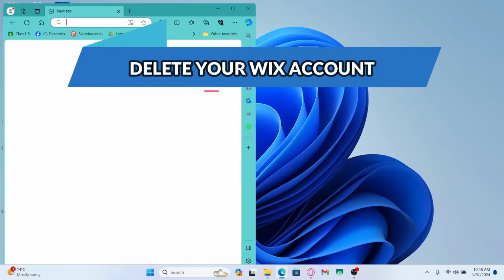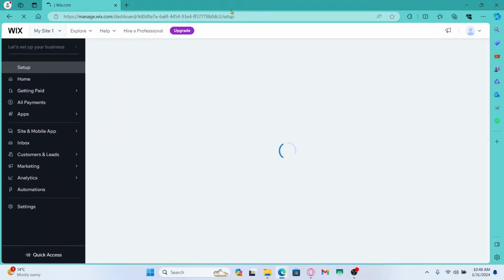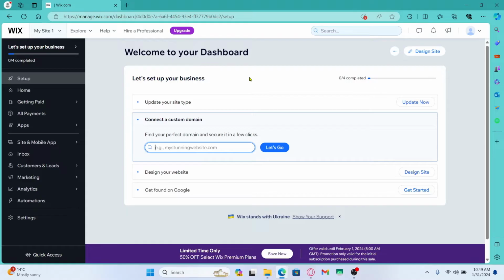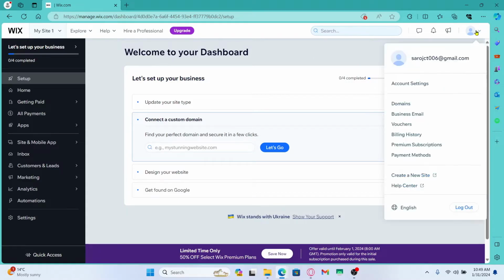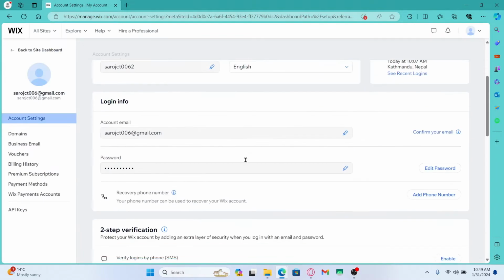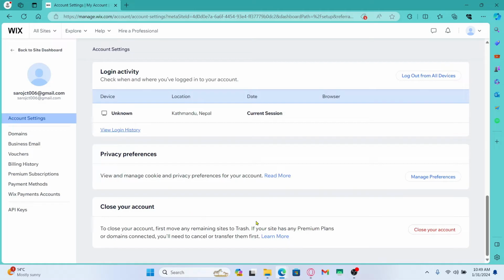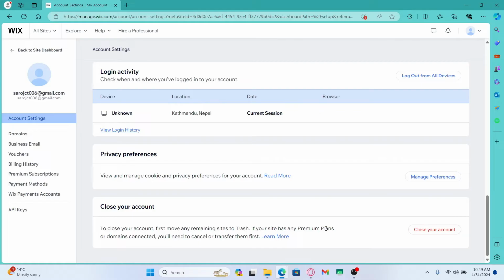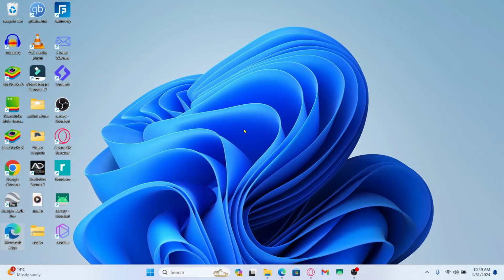How to Delete Your Wix Account Permanently 2024? Wix Account Deletion Tutorial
Ready to close the chapter with Wix? Whether you're transitioning to a new platform or simply ready to bid farewell, this tutorial will guide you through the process of permanently deleting your Wix account.